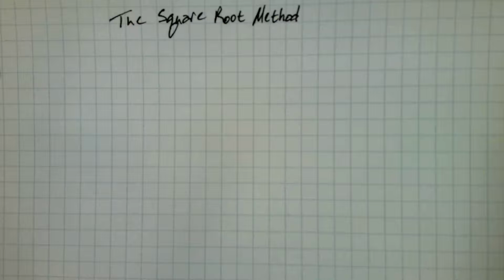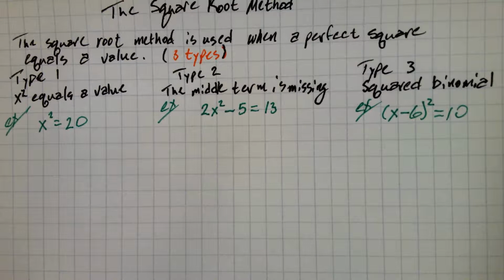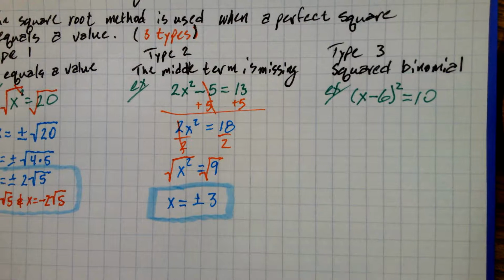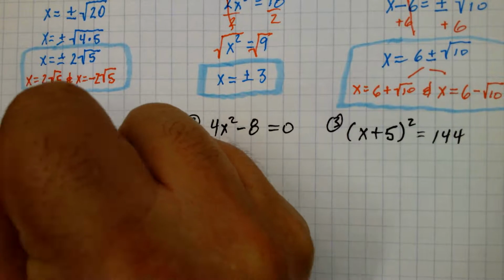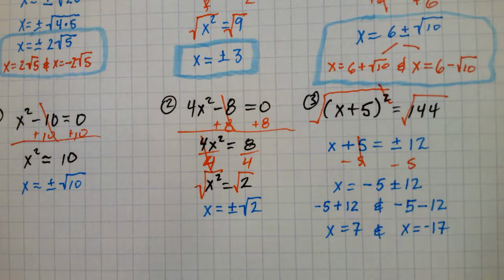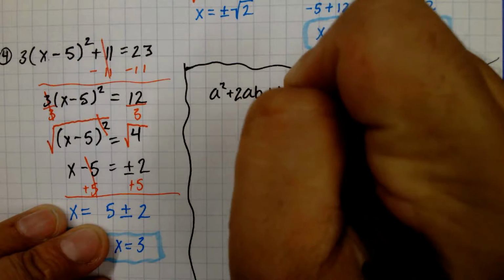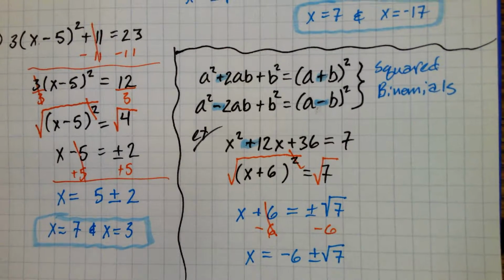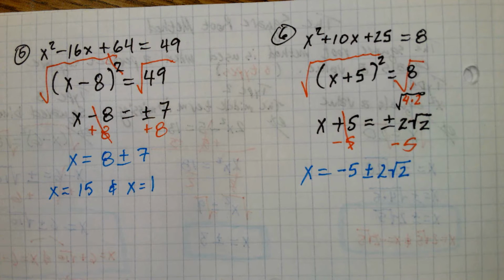The Square Root Method (ACC Math 8 04/25/22)